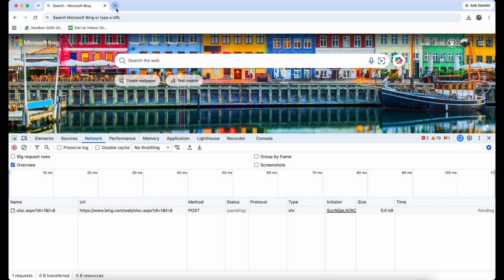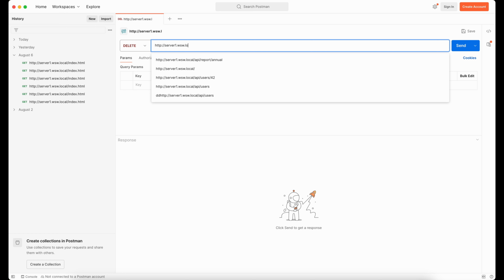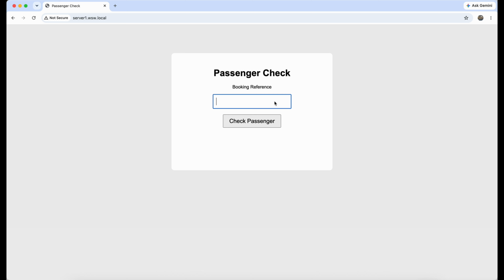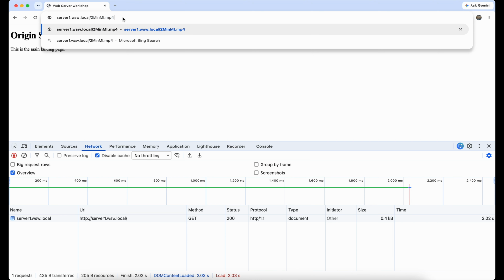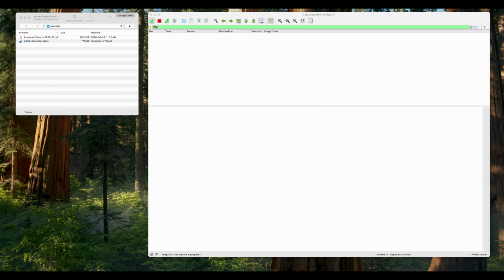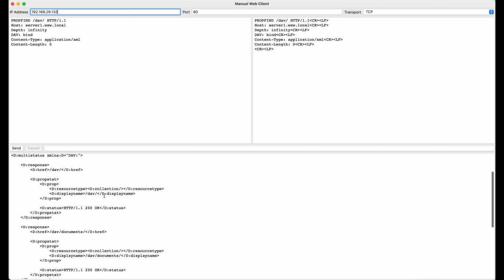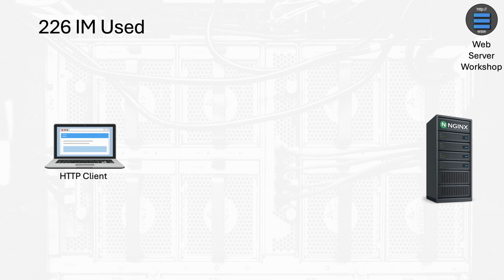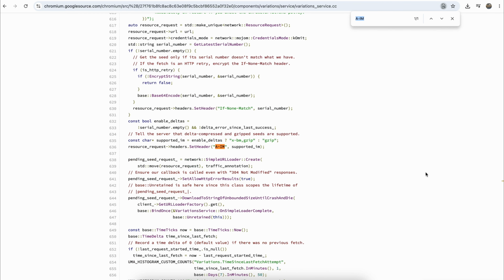HTTP Response Codes 200 - 299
A video doing an overview of each of the HTTP response codes in the 200 range.

Some are simple to see with a basic web server. Some response codes are geared towards RESTful APIs. Some codes are specifically for WebDAV (Web Distributed Authoring and Versioning).  Some codes are just not really generated by anything that I could find and I had to resort to creating my own software.

The WebDAV stuff actually gives an interesting idea and maybe I will create my own server that responds as expected to all of the codes.